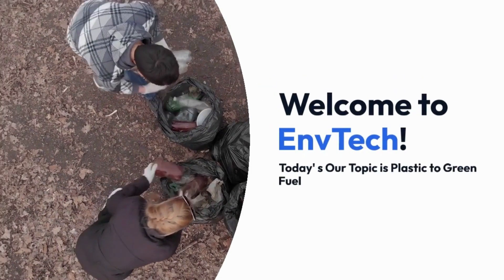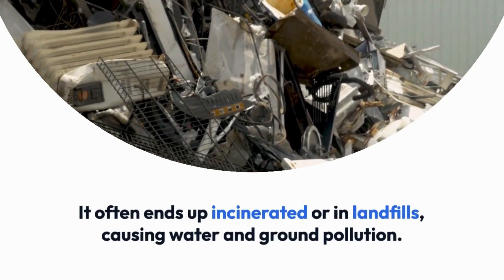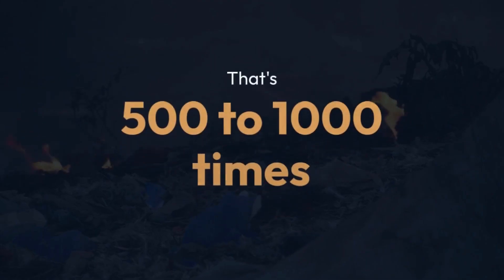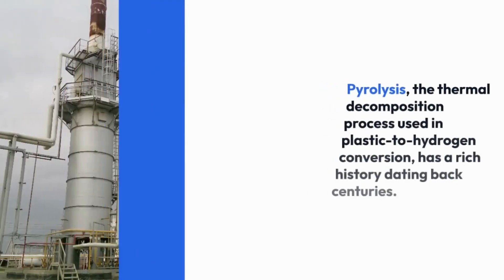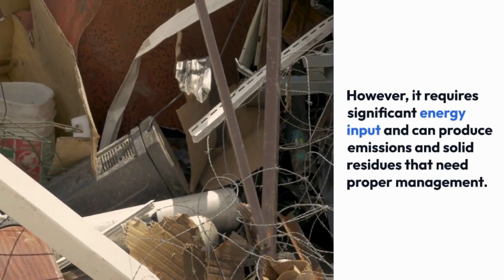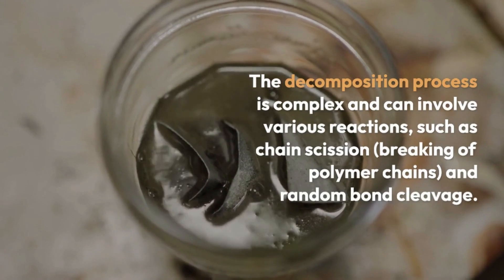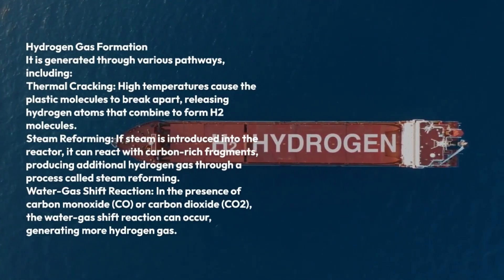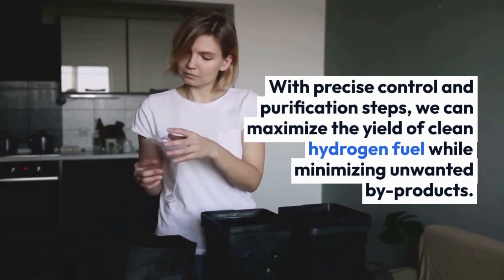Plastic Waste into Clean Hydrogen | Pyrolysis Process | Green Fuel | Plastic Waste Management.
In this informative video, we delve deep into the fascinating world of pyrolysis, a revolutionary process that transforms plastic waste into clean and sustainable hydrogen fuel. Join us on a journey to uncover the science behind pyrolysis and its potential to address the global plastic pollution crisis while providing a renewable source of energy.

🔬 Understand the Pyrolysis Process: Learn how pyrolysis works, breaking down plastic waste into valuable hydrogen gas through heat and chemical reactions.

🌍 Environmental Benefits: Discover how pyrolysis can contribute to reducing plastic pollution and lowering greenhouse gas emissions.

🔥 Cutting-Edge Technology: Explore the latest advancements in pyrolysis technology and its applications for a greener future.

🔄 Circular Economy: Explore the concept of a circular economy and how pyrolysis plays a crucial role in closing the loop on plastic waste.

🚀 Potential Impact: Gain insights into the potential impact of pyrolysis on the hydrogen economy and its role in achieving sustainability goals.

Join us in the quest to turn plastic waste into a valuable resource for a cleaner, more sustainable future.